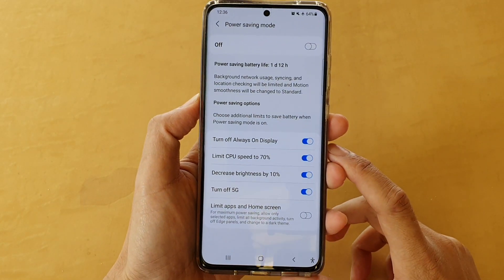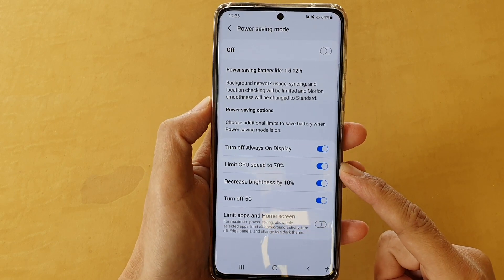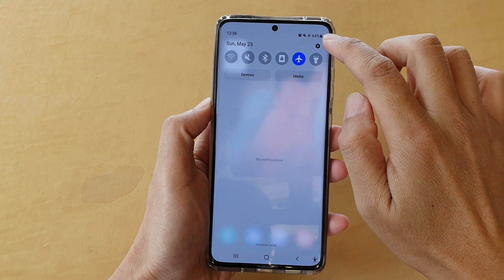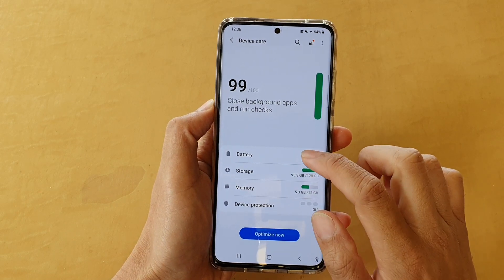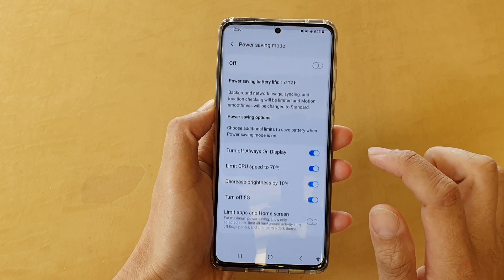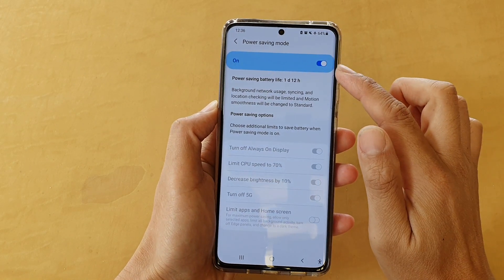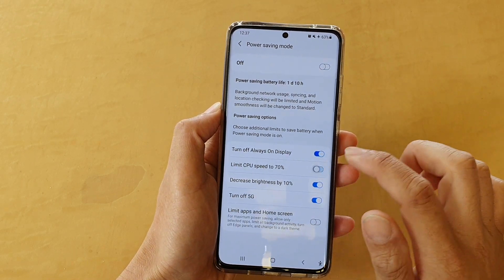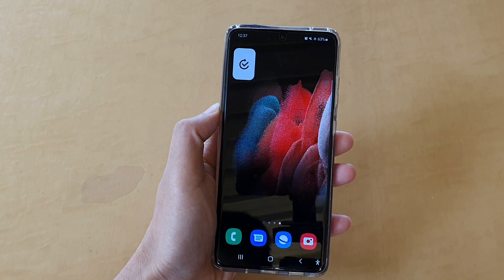Galaxy S21/Ultra/Plus: How to Enable/Disable Limit CPU Speed to 70% For Power Saving Mode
Learn how you can enable or disable limit CPU speed to 70% for power saving mode on the Galaxy S21/Ultra/Plus.